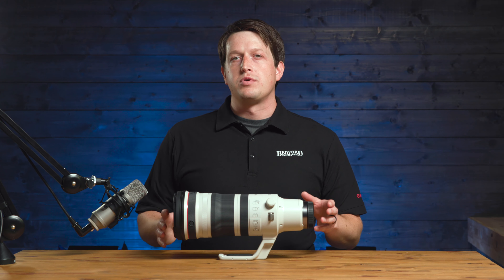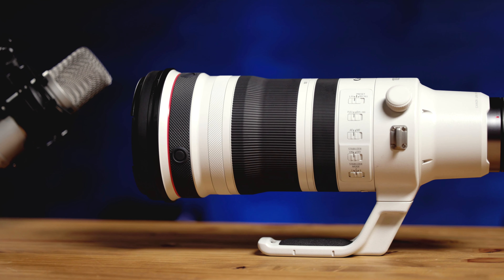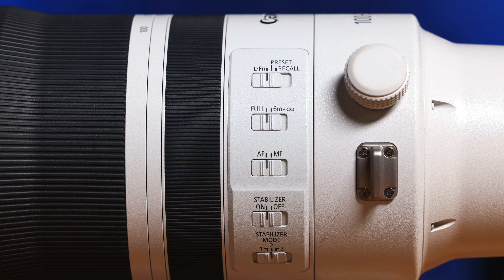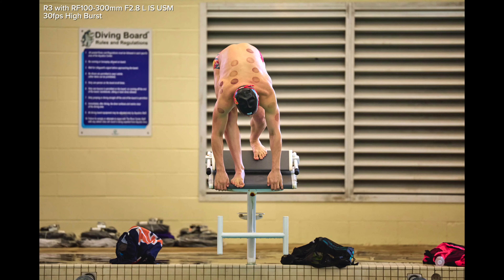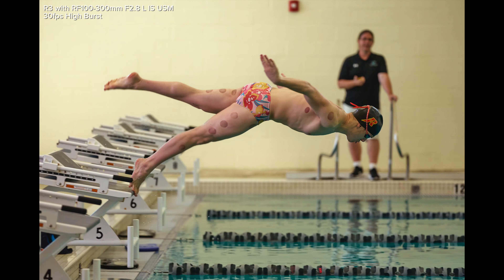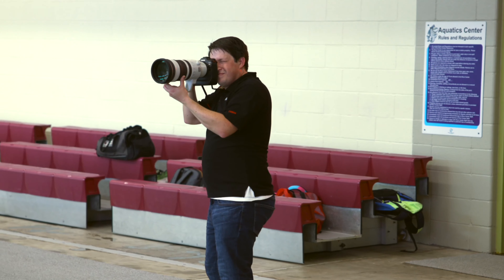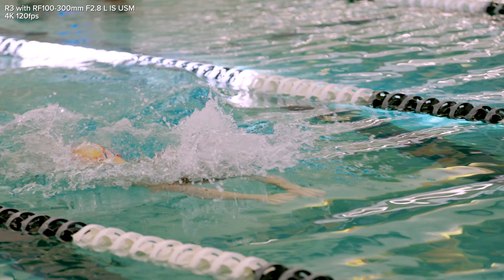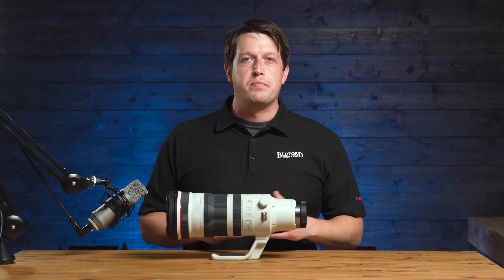Canon RF100-300mm L IS USM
If you are looking for a further reach than the RF70-200mm F2.8 but the RF100-500mm F4.5-7.1 is too slow of an f-stop for your use, then this RF100-300mm may be what you need. You can also use both RF1.4x and RF2x teleconverters.

VIDEO PARTNERS:

Thanks to our video partners Canon, Rode Microphones, FJ Westcott, Sigma and Nikon.

Rode PodMic Dynamic Podcasting Microphone:
This is an alternative to the Broadcaster mic we are using on the table.